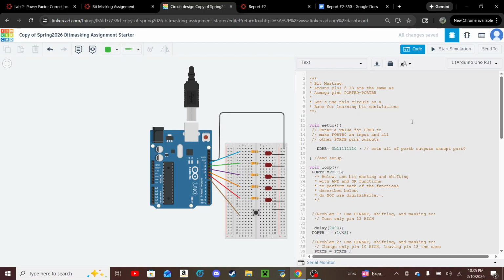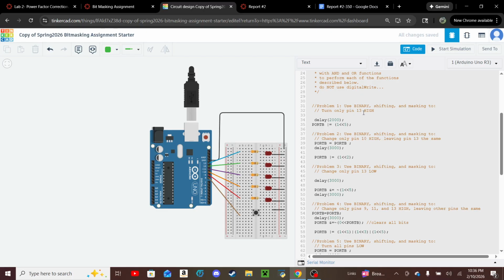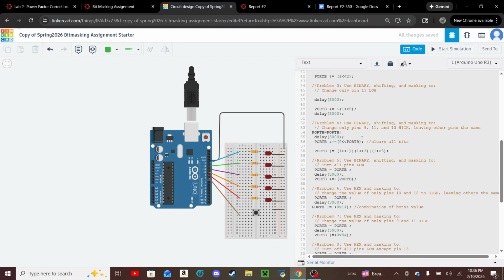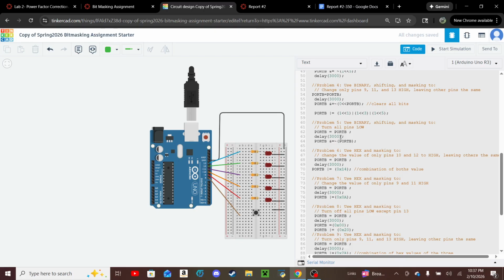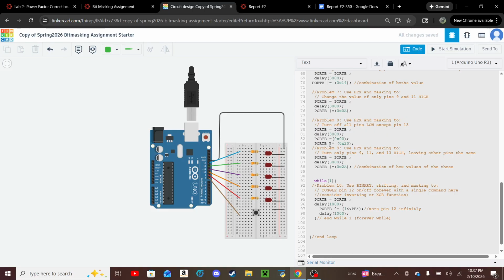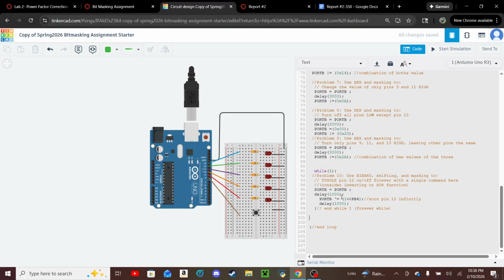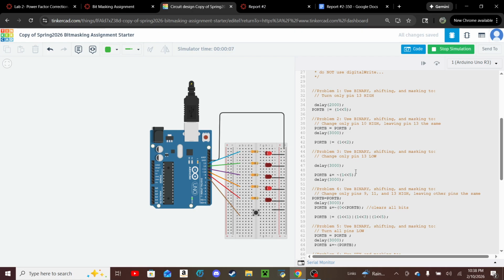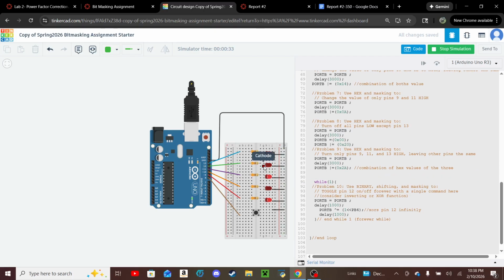Bit Masking Arduino